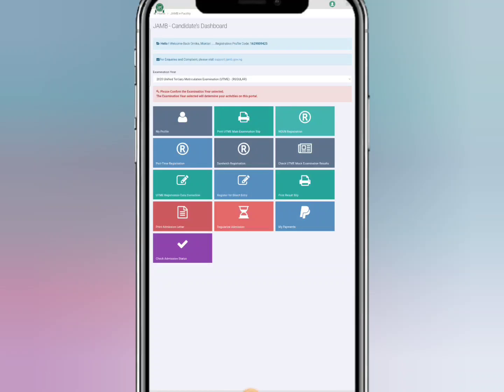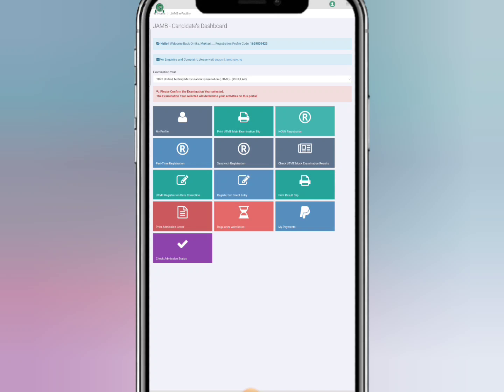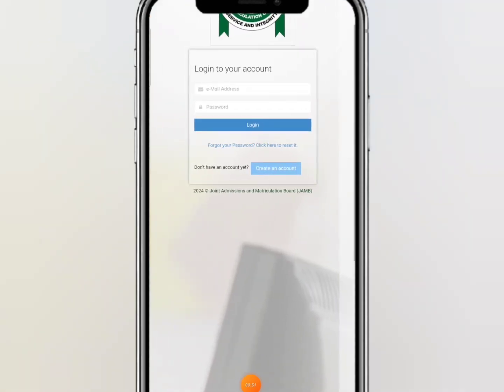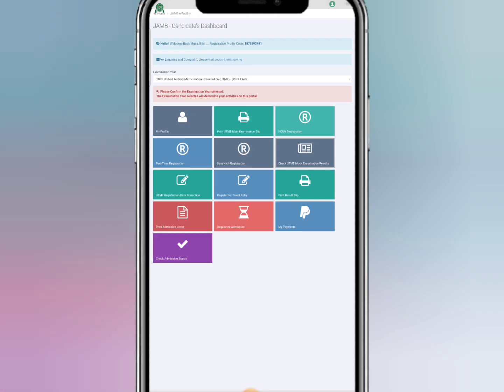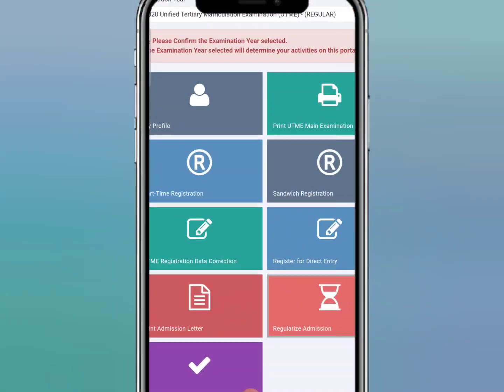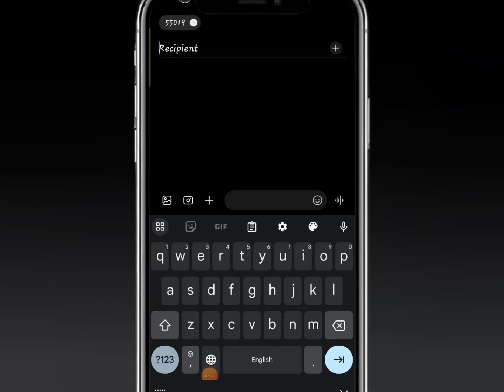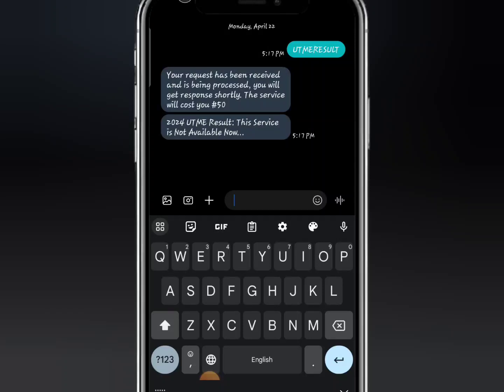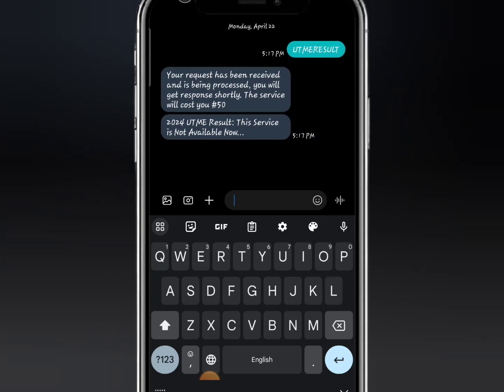HOW TO CHECK JAMB RESULT 2024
In this video, I have shown you step-by-step guide to check your Jamb result without going to Cafe using your mobile phone.

There are three ways to check your Jamb result and everything is well explained in the video. I believed you will understand all..

If there is anywhere you re confused, you can drop it in the comment section so I can clarify you.

NOTE; in step 2, your Gmail address is required, so it's important to link your email with jamb portal before you'll able to use it to log in to your jamb portal.

COMMUNITY

Join OMIKASON Telegram Channel, do join through this link; Join OMIKASON Telegram Channel, do join through this link;
All books, documents, resources, timetable is in here to download, also any important JAMB information will be passed in there!

You can also Join Our JAMB 2023 Facebook Group;